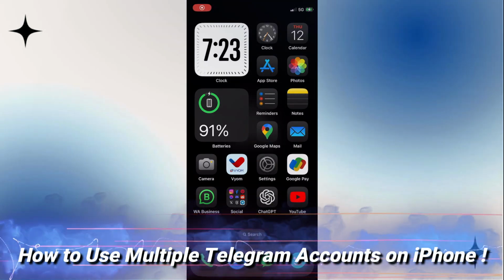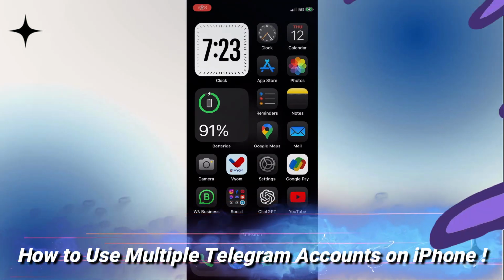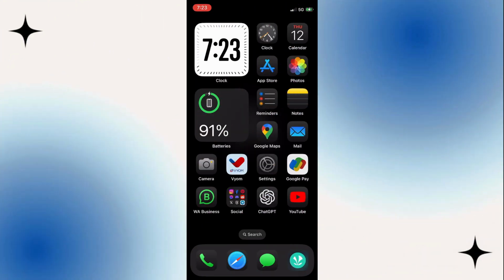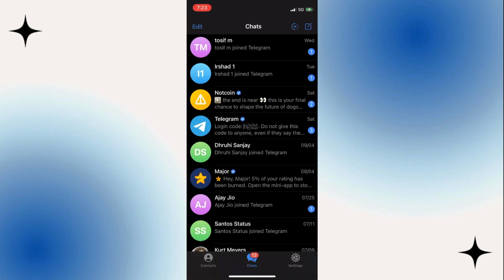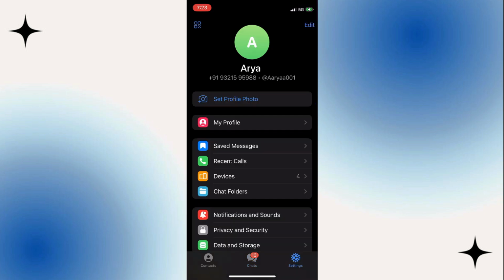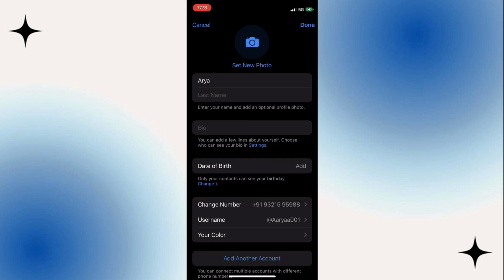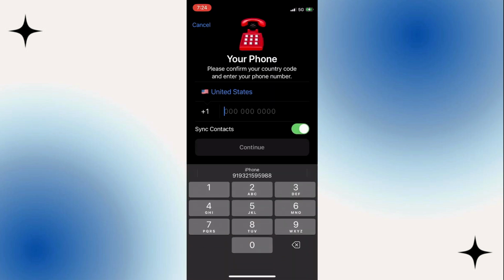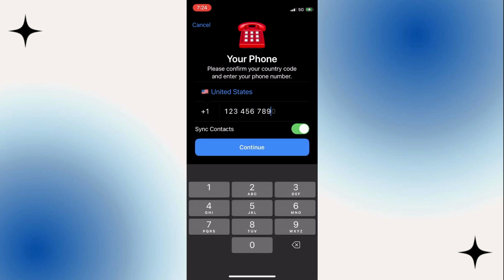How to Use Multiple Telegram Accounts on iPhone - 2024 (Quick And Easy Tutorial)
This guide shows you how to set up and use multiple Telegram accounts on your iPhone in 2024. Follow our quick and easy steps to switch between accounts seamlessly.